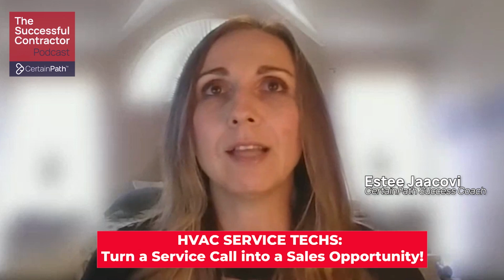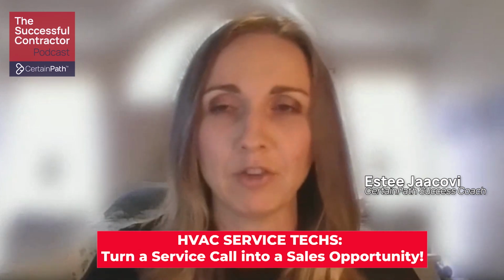HVAC Service Techs: How to Turn a Service Call into a Sales Opportunity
Mastering the Art of the HVAC Service Call: How to Thrill Customers while Creating Replacement Opportunities with Superstar Sales Trainer Estee Jaacovi

Estee Jaacovi has spent more than 16 years in the HVAC world, filling numerous different roles. It’s in sales where she shined, having been a 3x HVAC Sales Crown Champion. Today, Estee is a coach for CertainPath and a trainer to hundreds of multi-million-dollar producers, including some of the highest performers in the industry today.

In this show, Estee shares insights on how senior service technicians should conduct service calls. She emphasizes the importance of mental and physical preparation, making a good first impression, and building rapport with homeowners. Techniques like using a value statement, observing body language, and adapting communication styles are discussed to ease homeowner concerns and build trust. The conversation covers walking homeowners through pricing, educating them on system performance, and using visual evidence from the system for informed decisions. Estee talks about how to offer multiple repair and replacement options, use tools like the True Cost Calculator, and involve homeowners in the Comfort Survey and heat load calculations for transparency. She also talks about the psychology of presenting options, handling objections, creating urgency, and the importance of ongoing training for technicians. The goal is to ensure a professional, empathetic service visit that educates and guides homeowners through decision-making regarding their HVAC systems.